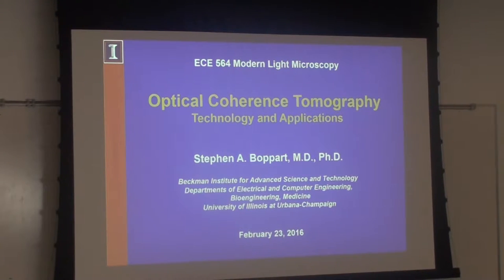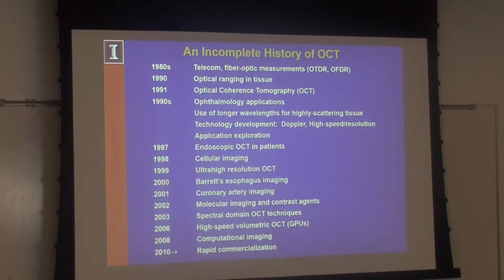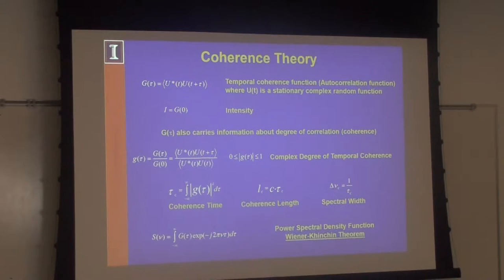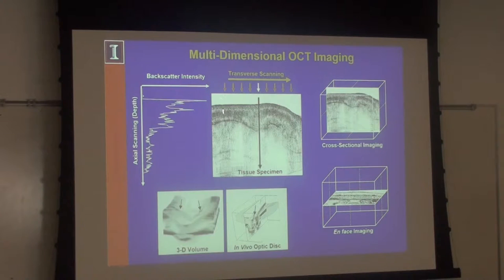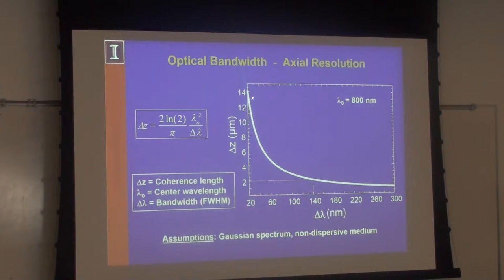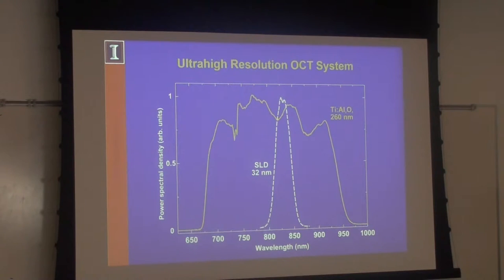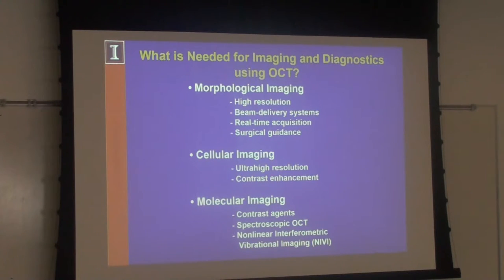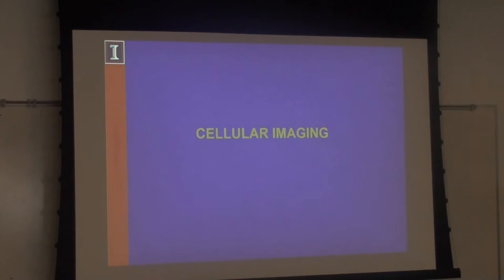ECE 564 Lecture 10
ECE 546: Modern Light Microscopy
02/23/16
Prof. Gabriel Popescu